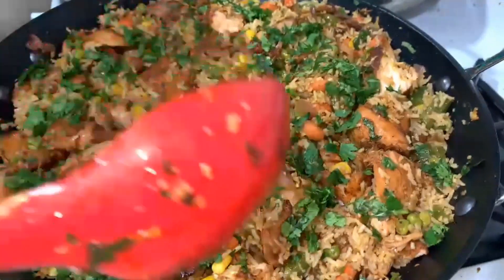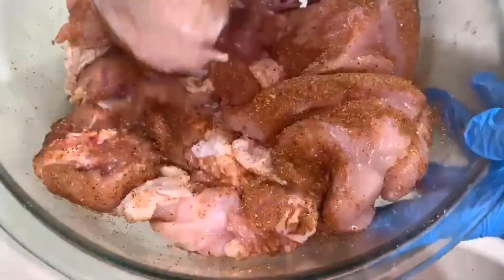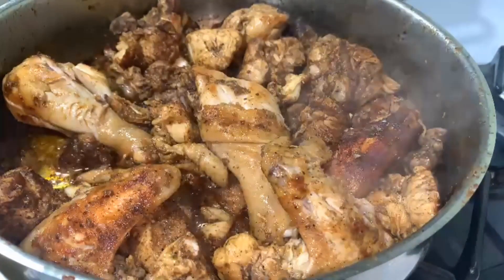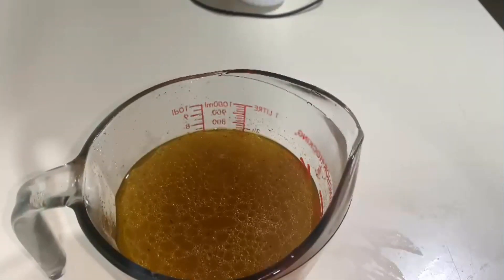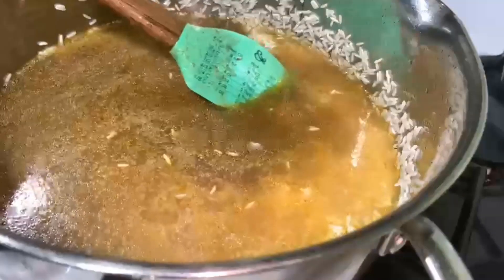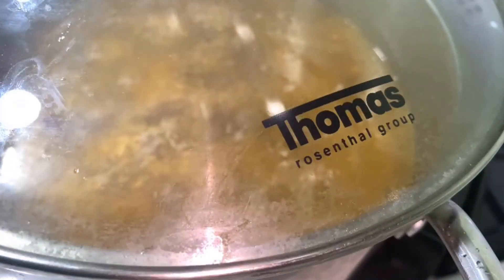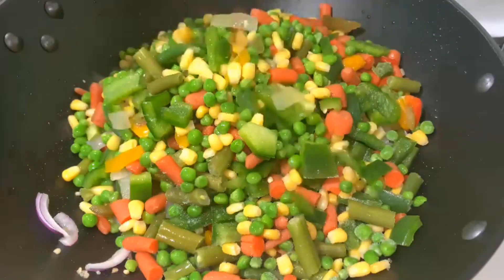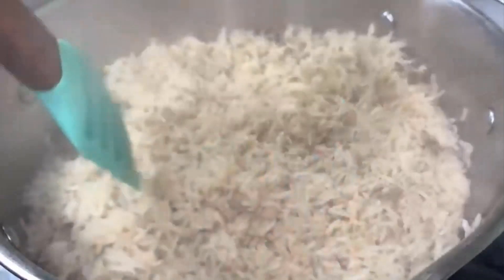Fried Rice With Chicken And Mixed Veggies | Cooking With Liz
I made this delicious fried rice and chicken with mixed veggies for dinner.  Start by seasoning the chicken then proceed to cook.  Here are the spices I used to season my chicken.
1.  Paprika
2.  Coriander powder
3.  Total seasoning
4.  Lemon Pepper
5.  Black Pepper
6.  Garam Masala
7.  Cumin
8.  Salt